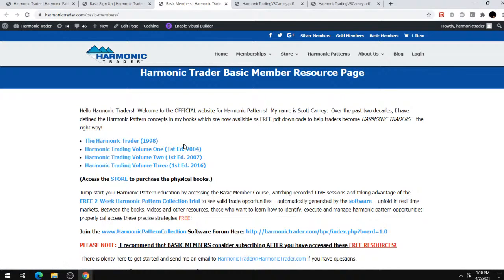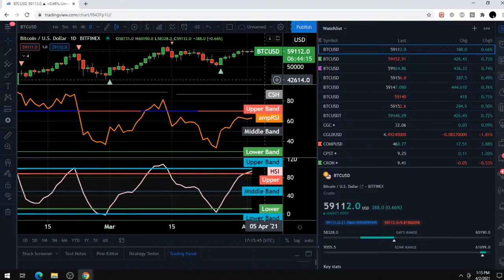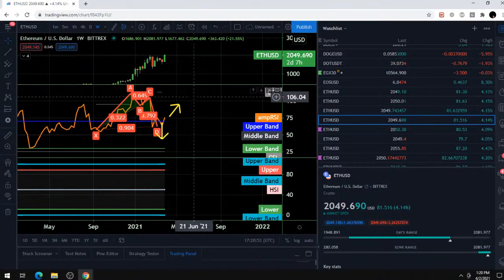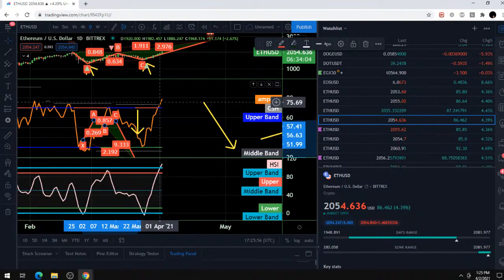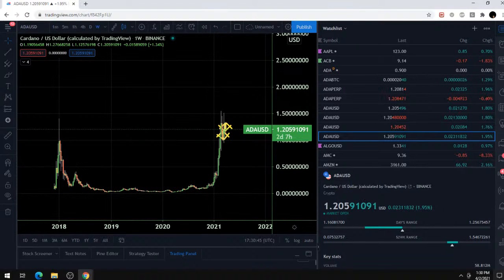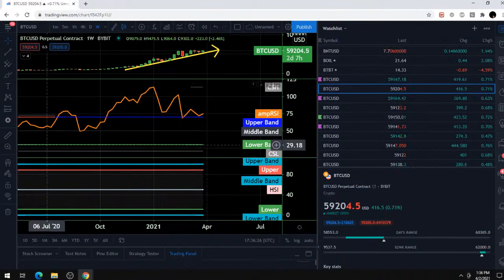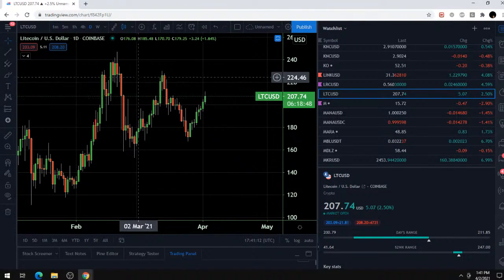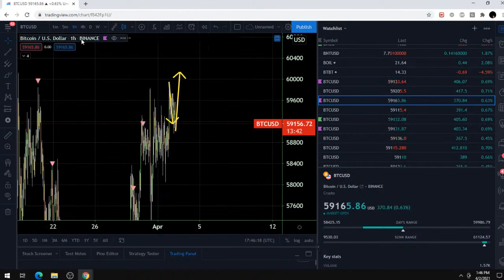Harmonic Patterns Live Stream - OPEN SESSION: Complex Return Trade Strategies with Harmonic Pattens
Scott Carney discusses the importance of Complex Indicator Structures associated with harmonic pattern confirmation.  In the presentation, he reviewed the weekly complex formation in Bitcoin and the Bearish RSI BAMM in Ethereum, outlining current possibilities within this consolidation.
Harmonic Pattern Collection Software: The OFFICIAL HARMONIC PATTERN SOFTWARE by the creator of HARMONIC PATTERNS, COTT CARNEY.